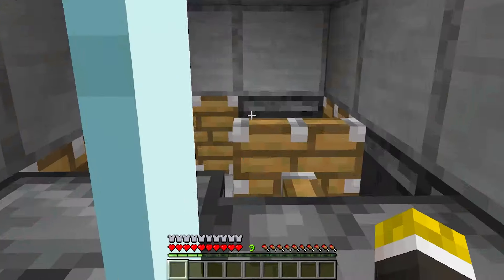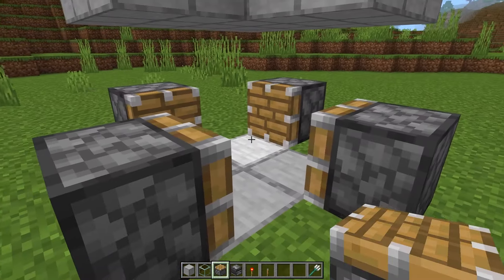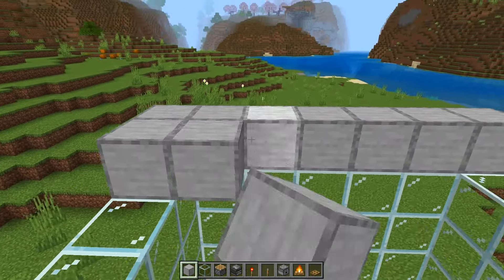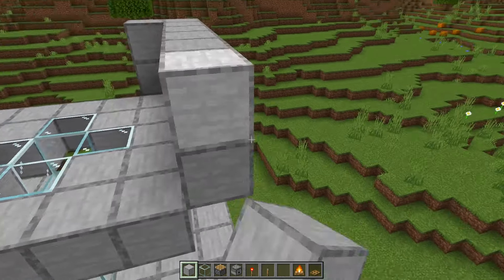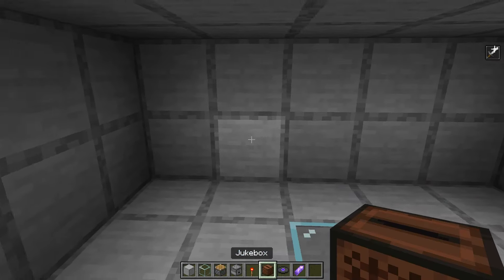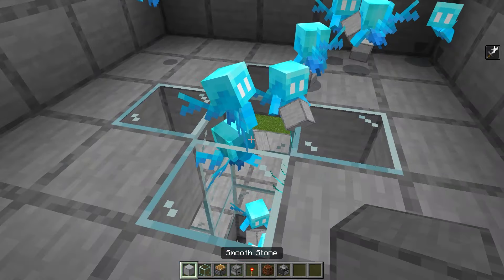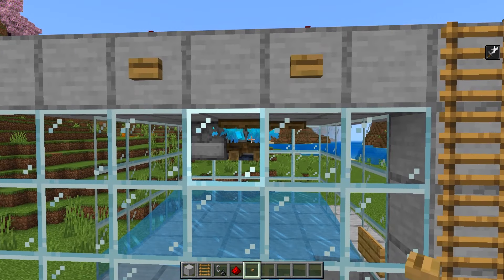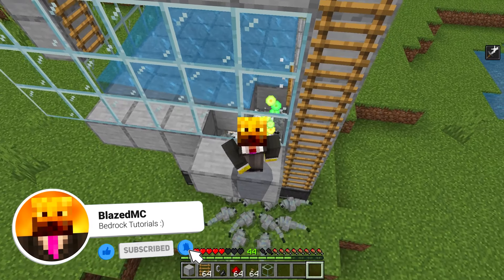BEST XP Farm In Minecraft Bedrock 1.21!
0-60 LEVELS in 1 MINUTE!! This farm is INSANE!!
This design will work on Windows 11, Nintendo Switch, MCPE, PS4, and Xbox!
Time Stamps:
0:00 Intro
0:07 Materials
0:10 Tutorial